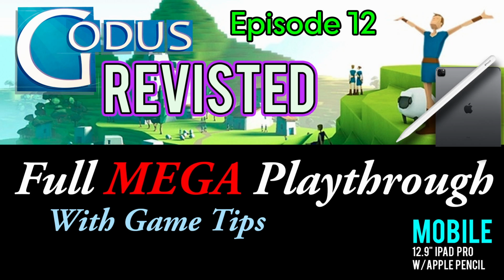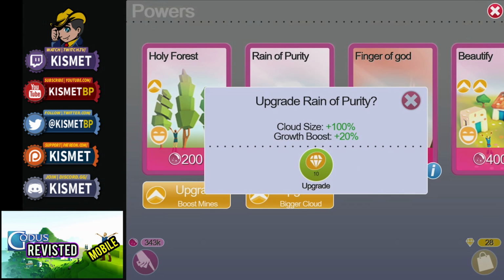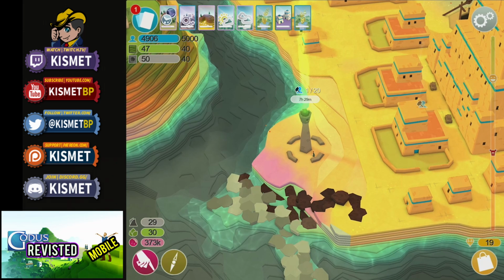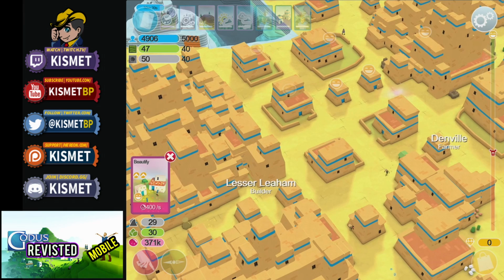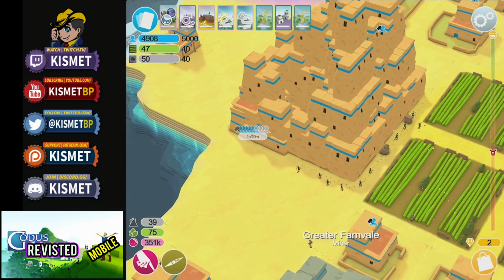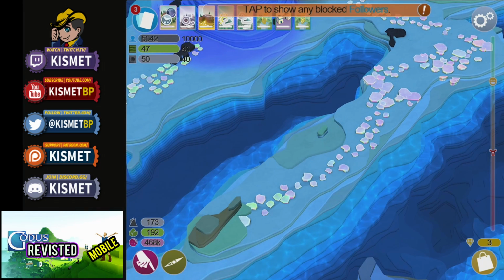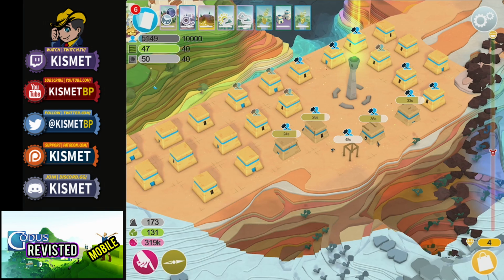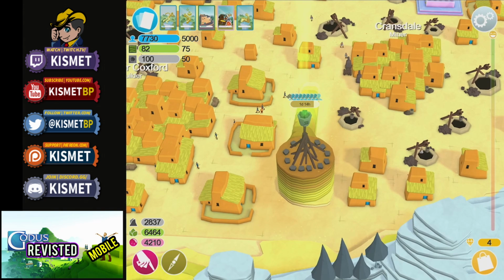Godus Mobile Ep 12 | Go Big | MEGA Playthrough with Game Tips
Kismet Stream: Godus Mobile Ep 12 | Go Big | MEGA Playthrough with Game Tips